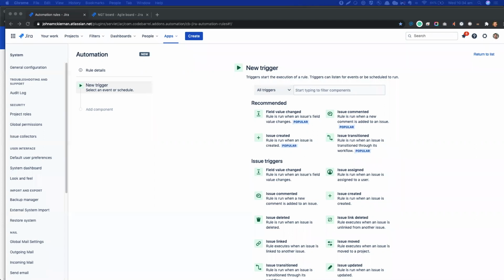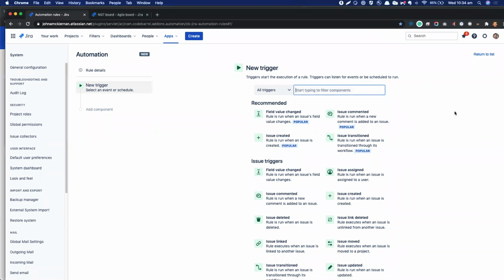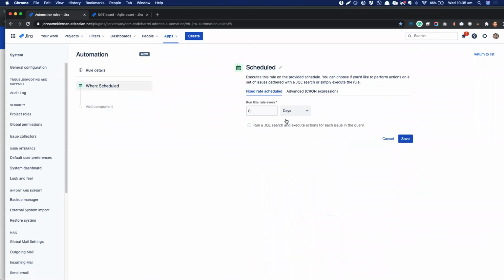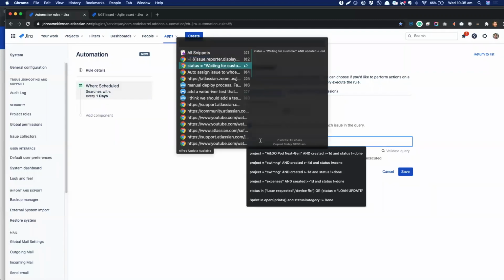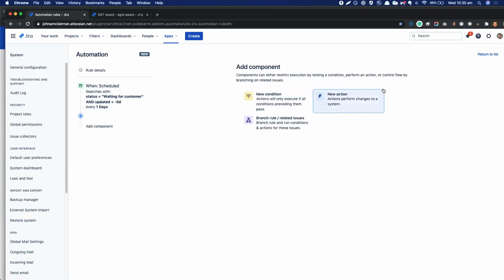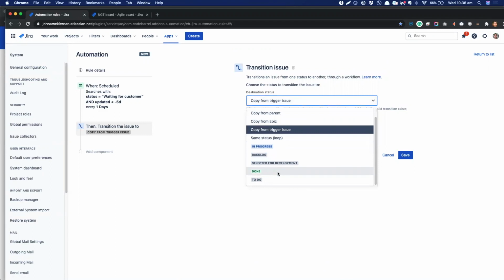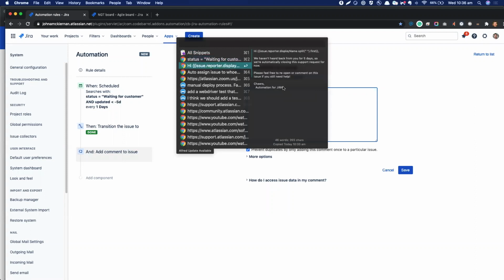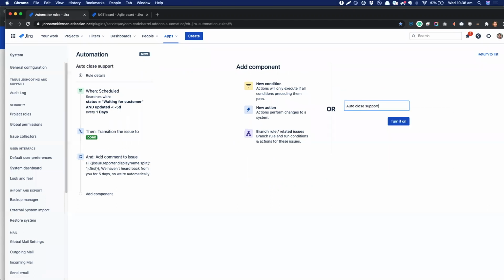How to auto close old support issues using Jira automation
Jira Service Management is such a great tool to manage support both internal and external. Jira automation can dial that support up to 11.

You can empower your support engineers, save countless hours and still provide flawless support by using automation as your magic power. This rule, and the others in the playground, are good examples of how.